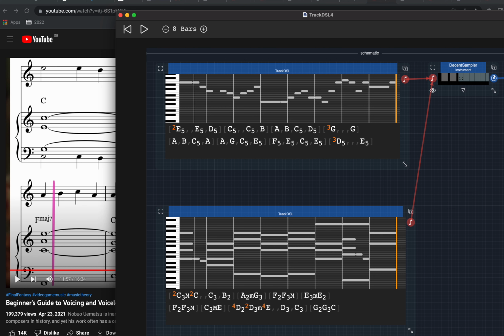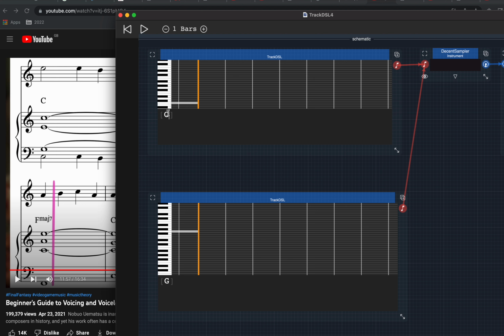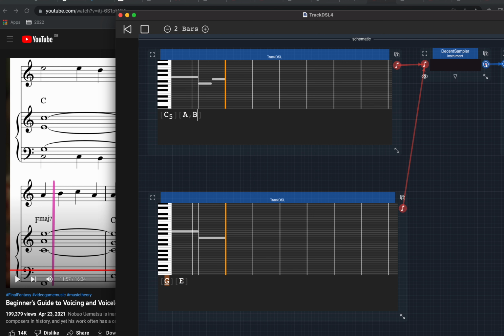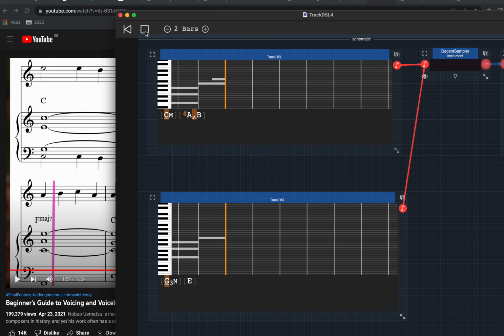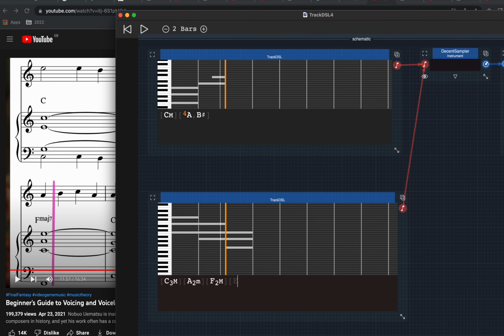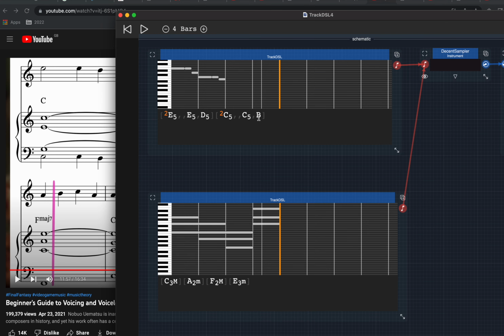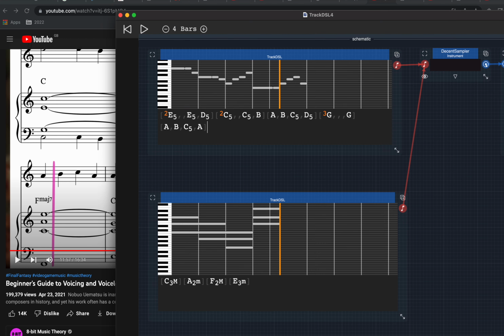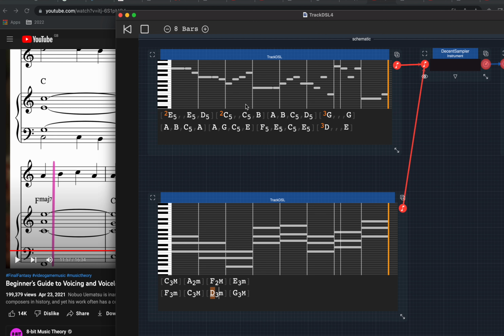Latest development of a new VisualSwift TrackDSL component.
The TrackDSL component aims to allow composing music tracks quickly with minimal typing. This video aims to demonstrate the basic idea of it.